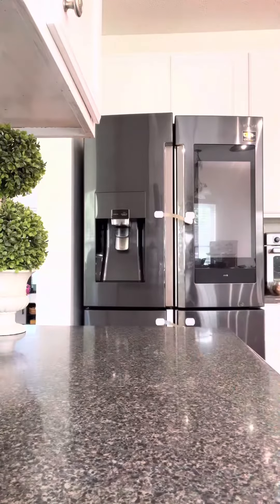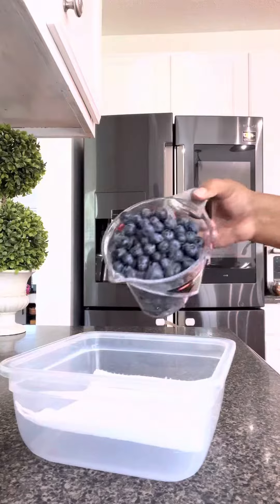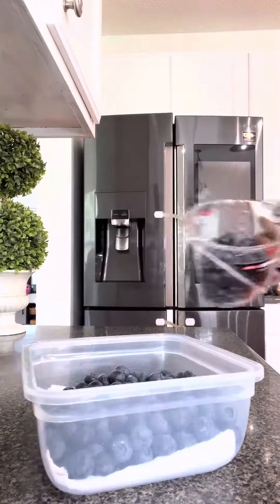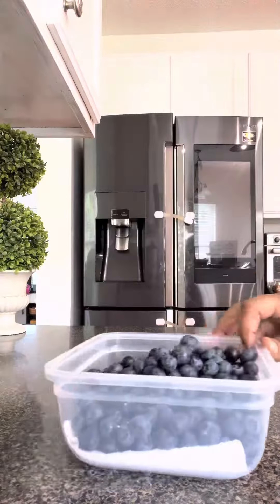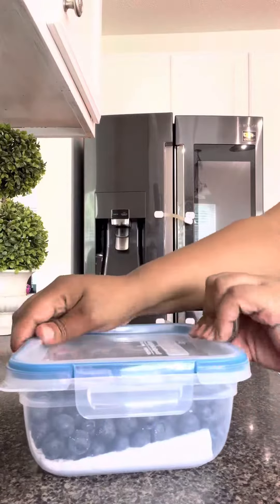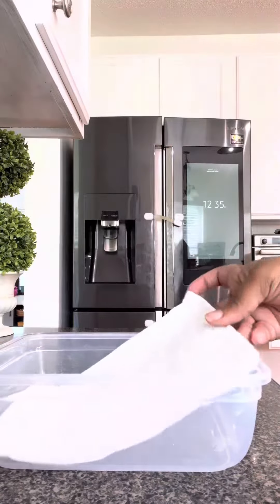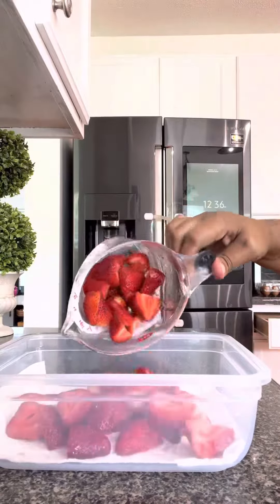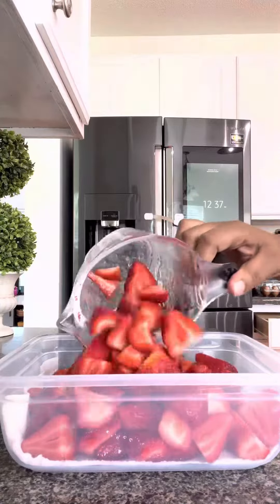ASMR restocking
Restocking my kids snacks.